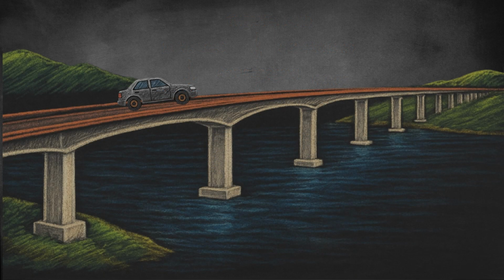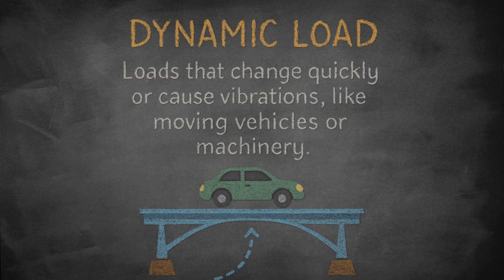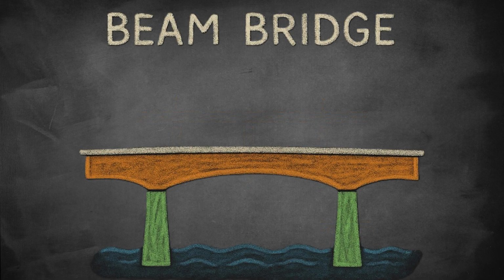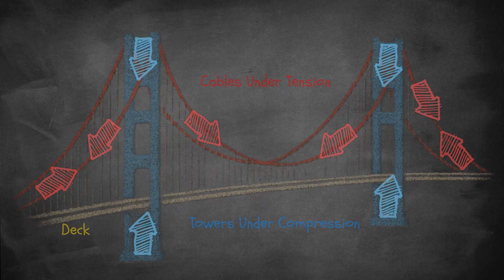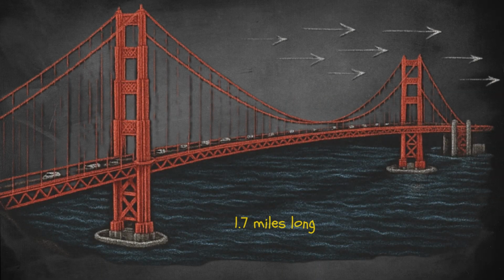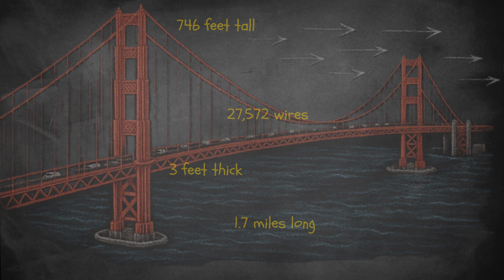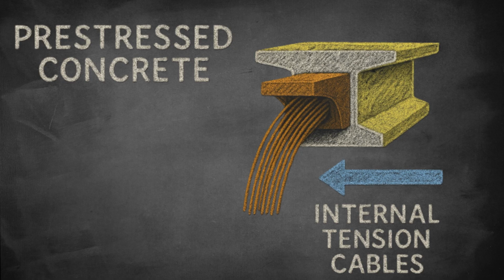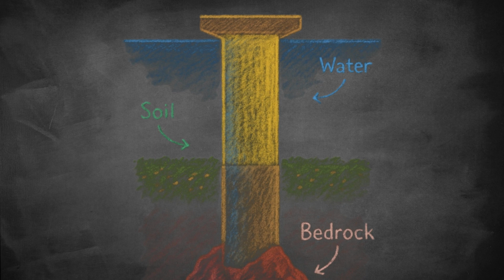The World's Most Impressive Bridges 🌉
This video explores the engineering behind the world's most impressive bridges.

🚀 Skill Render. Complex concepts made easy.
Engineering. Innovation. The World's Most Impressive Bridges.

📌 Follow us for more educational content, behind-the-scenes insights, and exciting updates on what's coming next.

Let's build skills. Let's render them visible.

Time Stamps
00:00 Start
00:10 Intro
00:21 Why Bridges matter
00:36 Basic Forces in Bridges
00:49 Loads
01:07 Load Distribution
01:27 Types of Loads
02:15 Beam Bridges
02:31 Arch Bridges
02:49 How Arches Work
03:04 Suspension Bridges
03:19 Engineering Challenges
03:32 Famous Example: Tacoma Narrows Bridge
06:15 Famous Example: Golden Gate Bridge
06:34 Cable -Stayed Bridges
06:51 Cable-Stayed Design Mechanics
07:06 Famous Example: Millau Viaduct
07:24 Construction of Millau Viaduct
07:37 Materials in Modern Bridges
07:52 Load Testing & Maintenance
08:08 Aerodynamics & Wind Resistance
08:24 Bridge Foundations
08:40 Earthquake Engineering
08:55 Smart Bridges of the Future
09:13 Sustainability & Environment
09:29 Closing Reflection
09:42 Outro